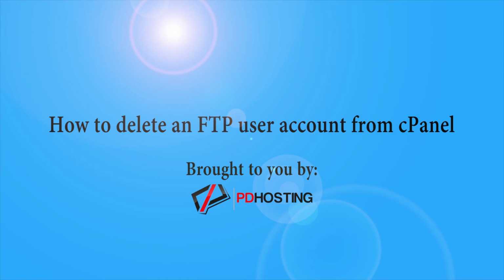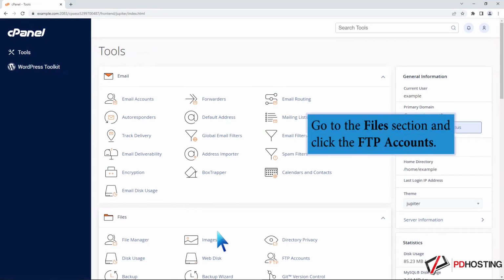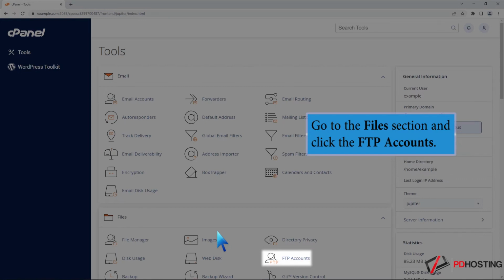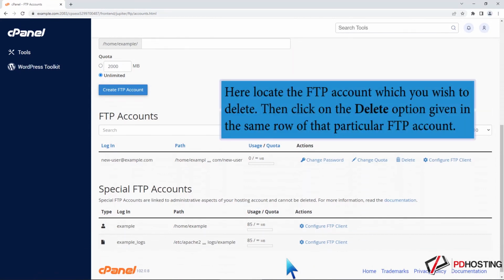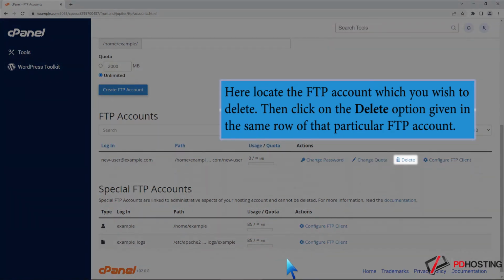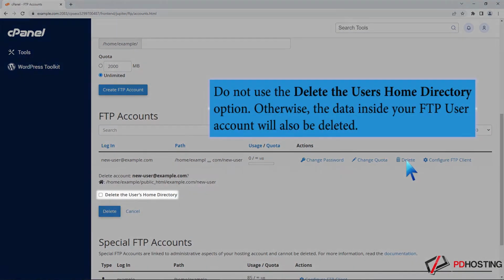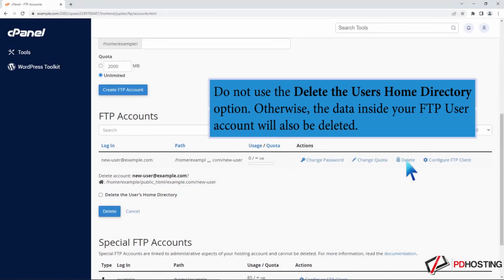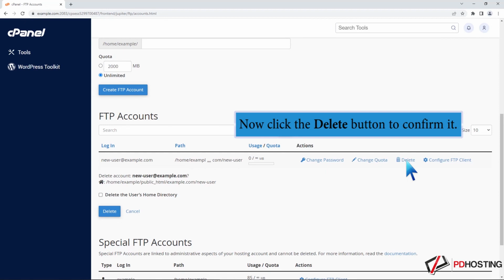How to Delete an FTP User account from cPanel PD Hosting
This tutorial shows how to delete an FTP user account in cPanel with PD Hosting. It is important to remove old or unused FTP accounts to ensure the security of your website. This video provides a step-by-step guide on how to delete an FTP user account quickly and easily from within the cPanel interface. Following these instructions will help you maintain the security and organization of your website.